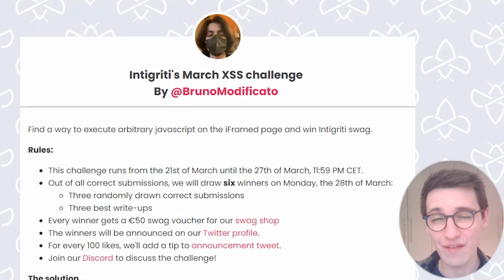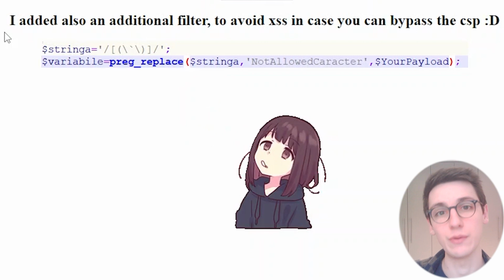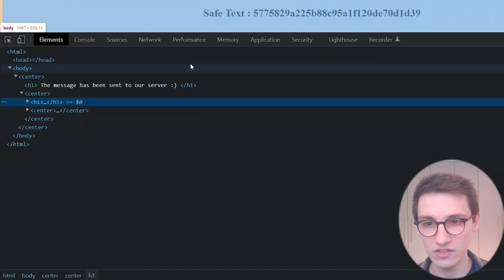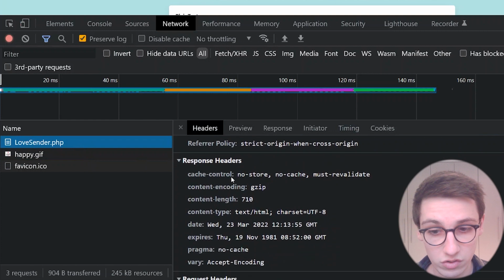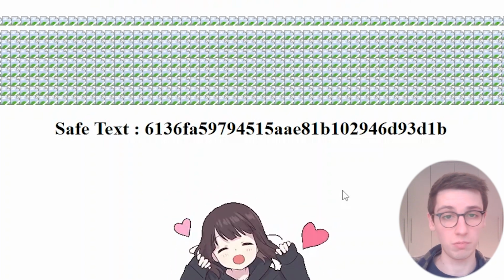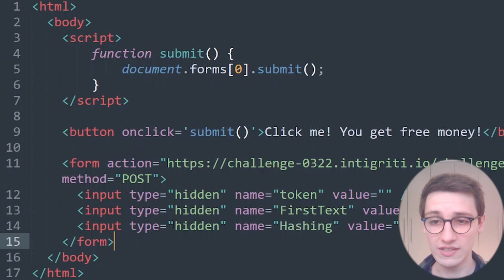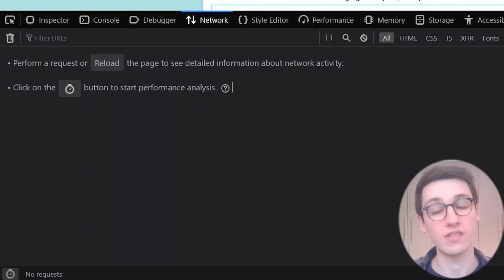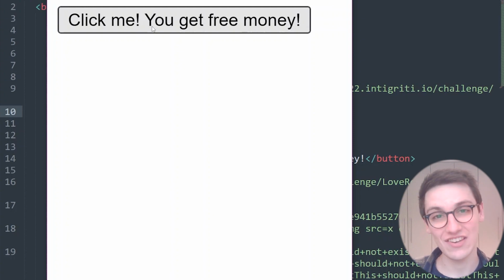Overflows in PHP?! Solution to March '22 XSS Challenge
🏆​ The official writeup for the March '22 XSS Challenge

00:00 Introduction
00:15 First look at the challenge
04:00 Bypassing filter
08:40 Bypassing CSP
15:00 CSRF
19:00 Finish off the exploit
22:10 Outro